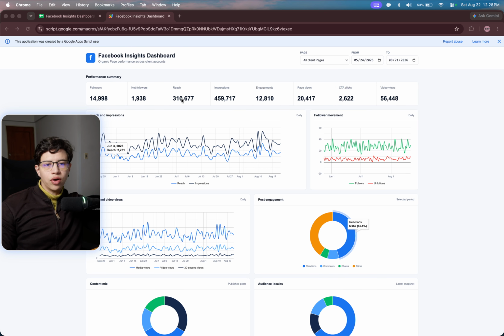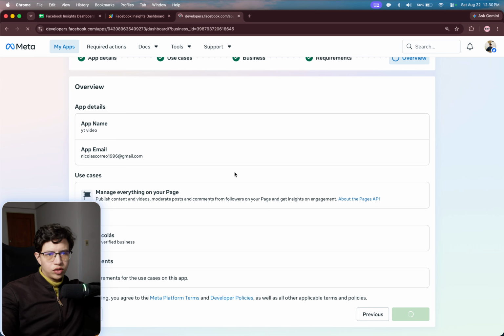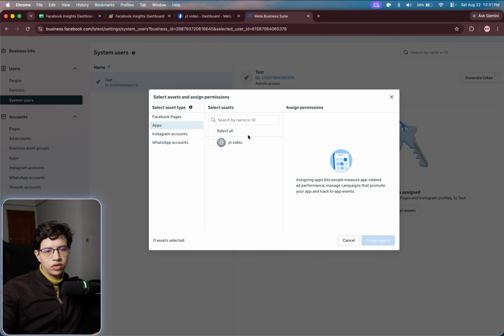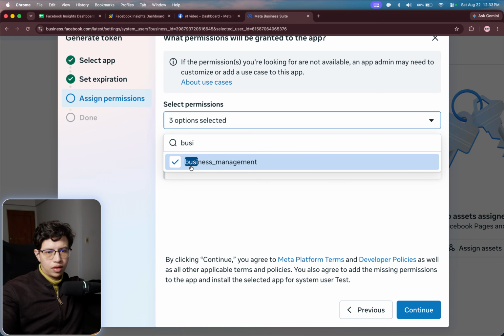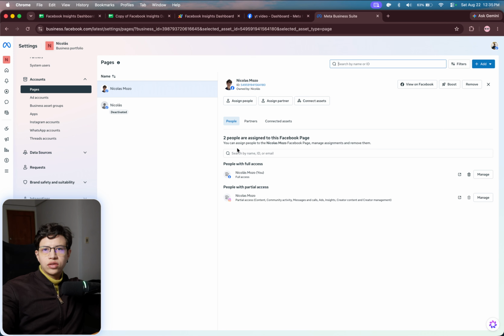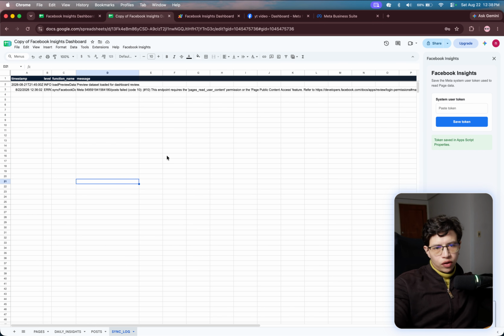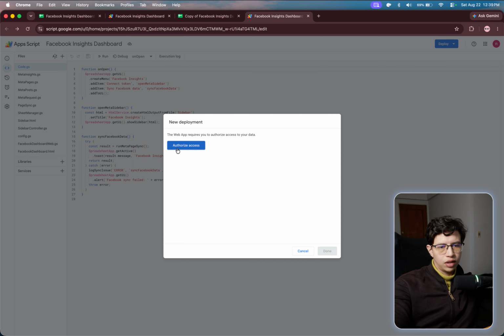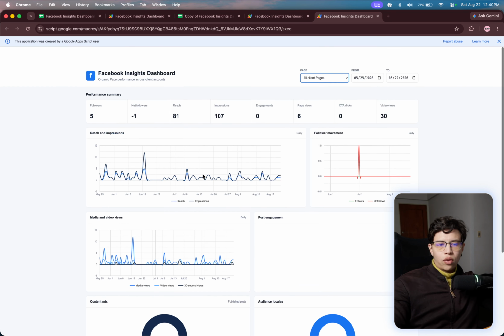Meta Graph API to Google Sheets using Apps Script (Facebook Page Insights Dashboard)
In this video, I connect the Meta API to Google Sheets and build a Facebook Insights dashboard using Apps Script. The workflow pulls Facebook Page data into a spreadsheet, then deploys a web dashboard where you can review and filter performance by page.

Timestamps

00:00 Dashboard overview
00:38 Create the Meta app
01:53 Open Meta Business Suite
02:39 Create a system user
03:18 Assign the app
03:47 Generate the API token
04:10 Select permissions
04:53 Copy the template
05:34 Connect the token
06:12 Assign page access
07:00 Sync Facebook data
08:35 Deploy the dashboard
10:25 Test the dashboard